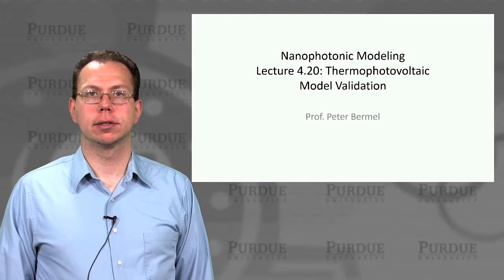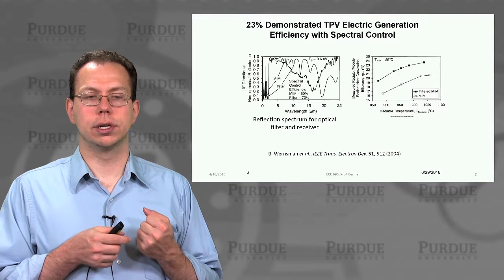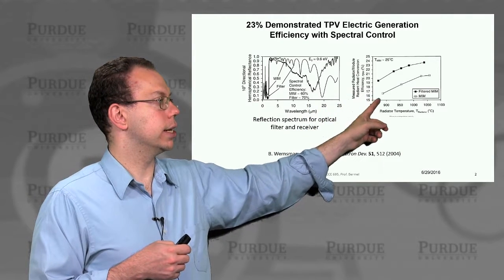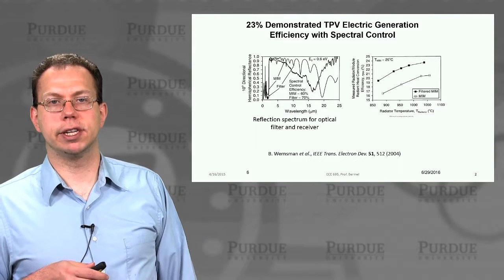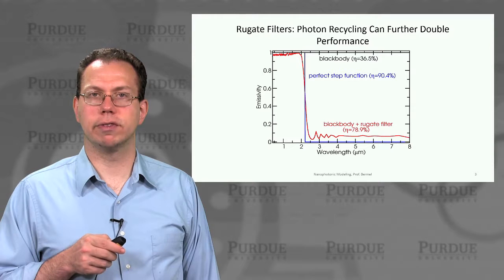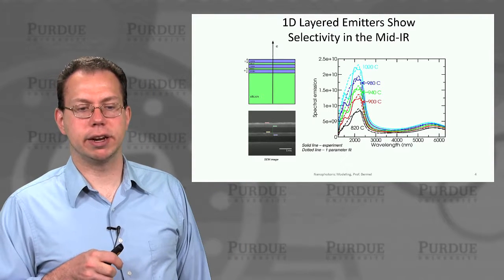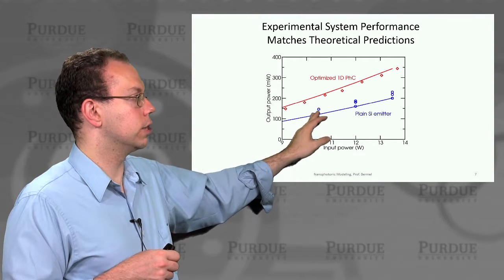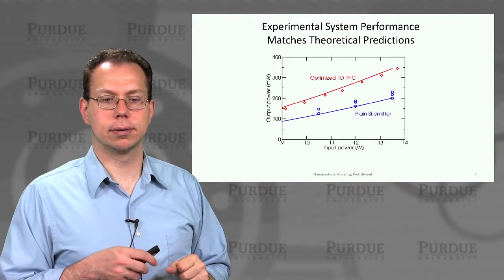nanoHUB-U Nanophotonic Modeling L4.20: Thermophotovoltaic Model Validation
Table of Contents:
00:00 Lecture 4.20: Thermophotovoltaic Model Validation
00:35 23% Demonstrated TPV Electric Generation Efficiency with Spectral Control
02:26 Rugate Filters: Photon Recycling Can Further Double Performance
04:02 1D Layered Emitters Show Selectivity in the Mid-IR
05:03 2D Tungsten Emitter Structures Predicted to Show High Selectivity
06:13 2D Tungsten Emitters Are Very Selective at High Temperatures, as Predicted
07:15 Experimental System Performance Matches Theoretical Predictions